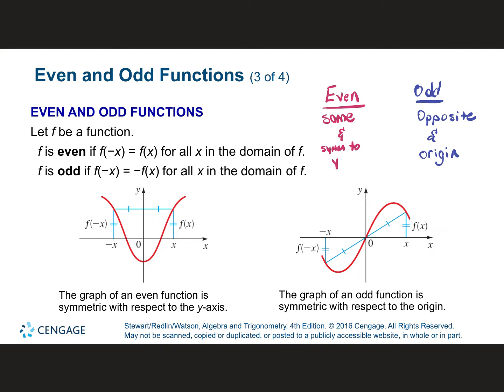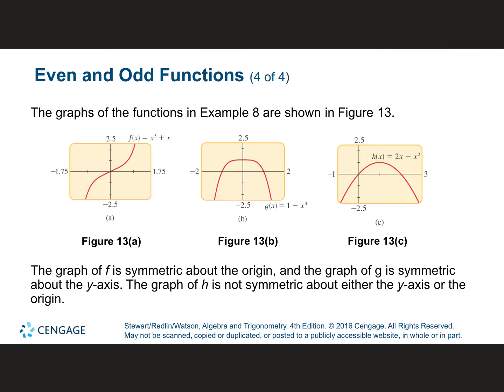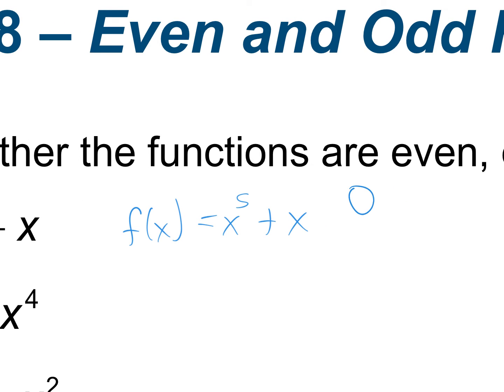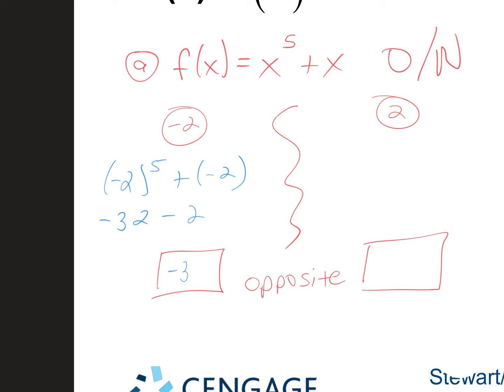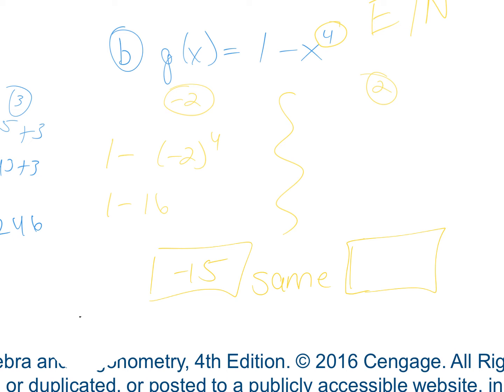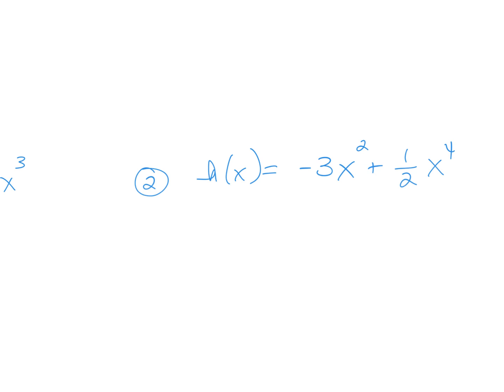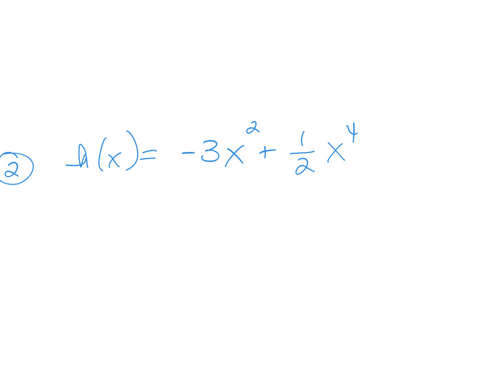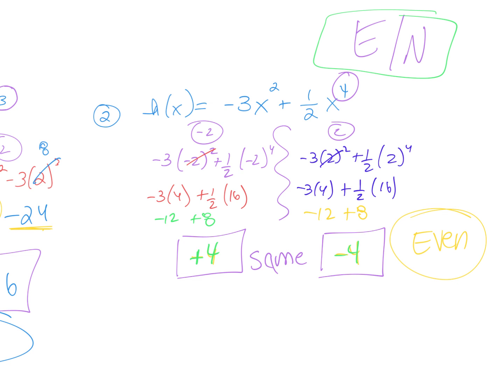11.01 MFCA 2.6 Shifting Graphs and Odd and Even PART 1